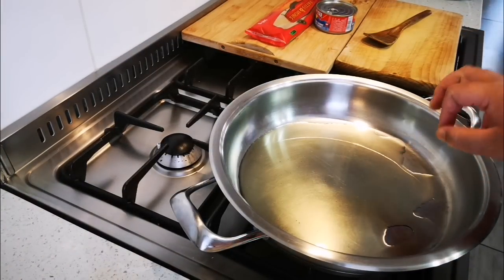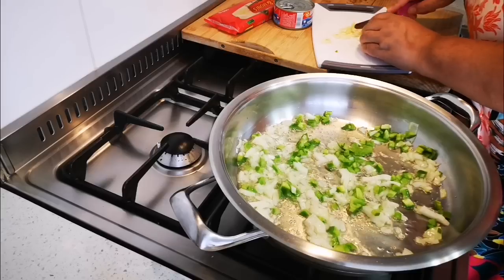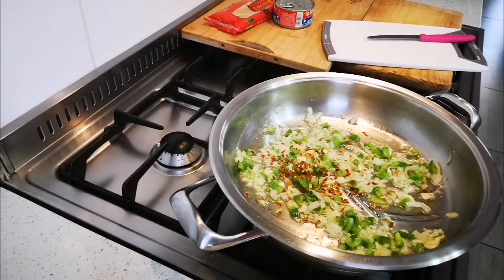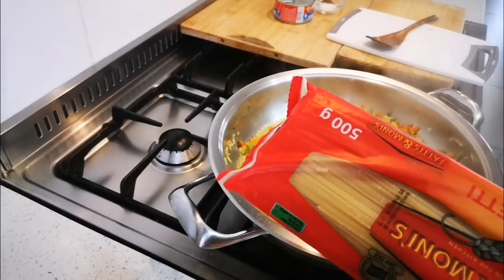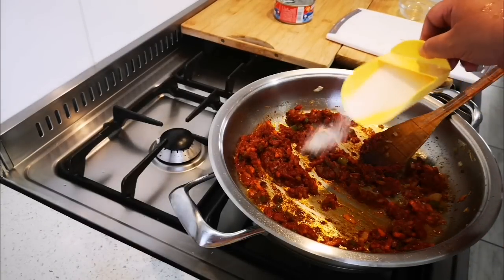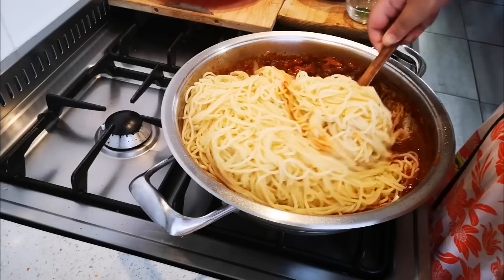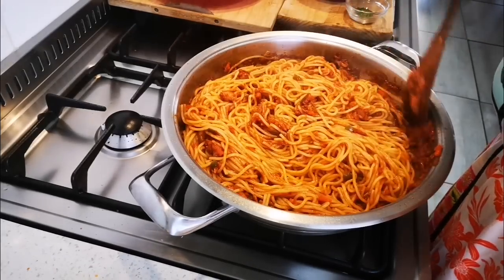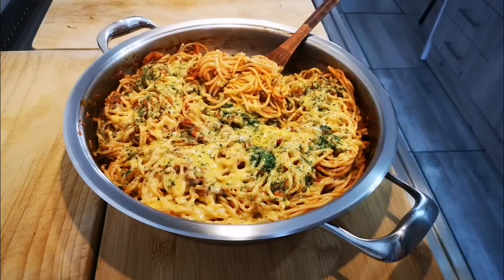Tuna Spaghetti /Economical Meals for 4 to 6 people.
Ingredients
2 tablespoons of oil
Half a onion, finely chopped
Half a green pepper, finely chopped (optional)
1 teaspoon of crushed chili or fresh chili
1 carrot, grated or chopped (optional)
2 cloves of garlic, finely chopped
Salt & Pepper to taste
1 can of tuna
115 grams tomato paste
1 tablespoon of sugar
500 grams Spaghetti, cooked as per packaged instructions
1 cup of grated cheese
Dried parsley for garnish (optional)

Method in video

All optional ingredients means you don't have to add it if you don't have it, I had it in my pantry so I added it. This dish is absolutely delicious!!